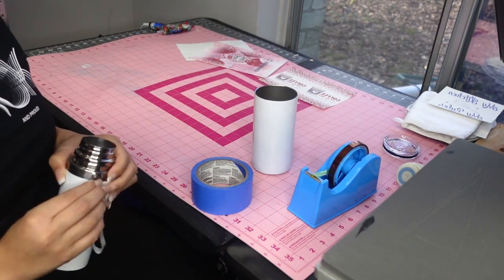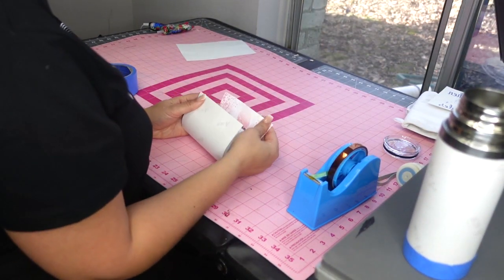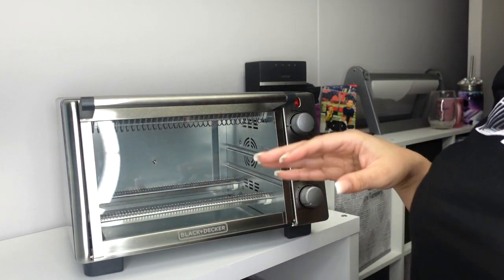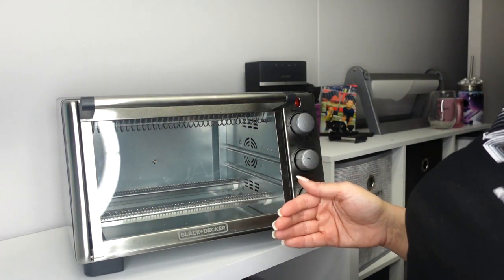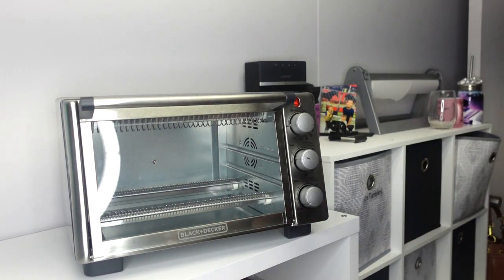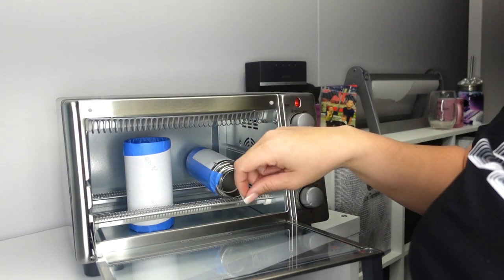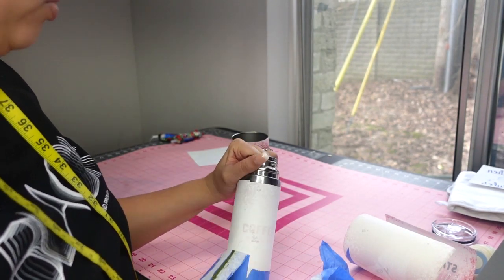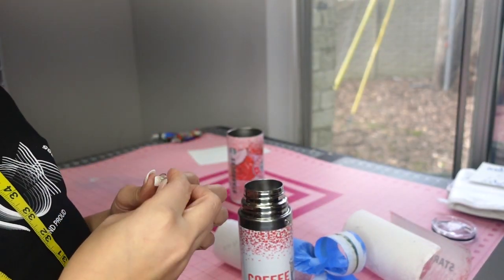SUBLIMATION TUTORIAL: Amazon Tumblers!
Hey guys. So I purchased these tumblers in a recent amazon haul that I did and today we're going to test them out to see how they sublimate.

Materials:
Thermos Tumbler
12oz Tumbler
Sublimation Ink for Ecotank
Sublimation Ink for Cartridge
Sublimation Paper